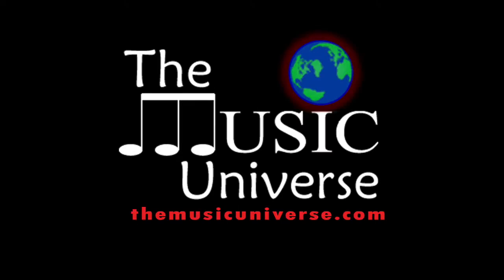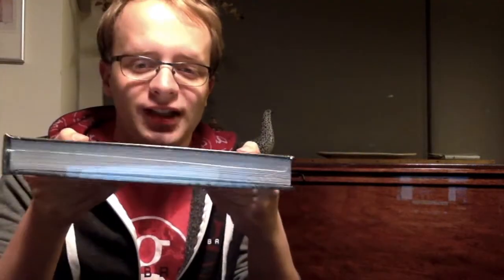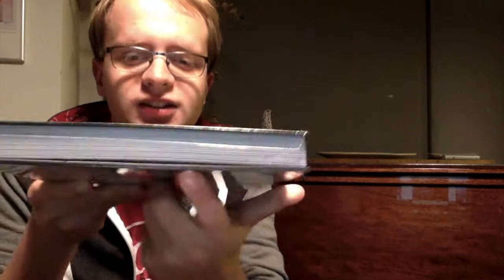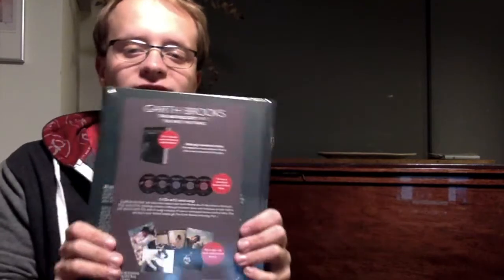Unwrapping Garth Brooks Anthology, Part 1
The Music Universe's Matt Bailey unwraps Garth Brooks - The Anthology, Part One: The First Five Years.